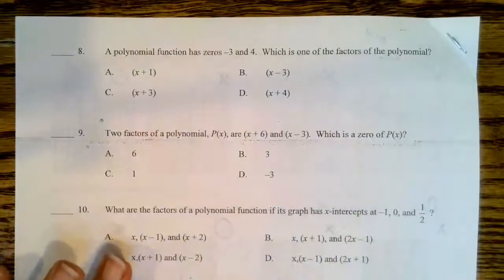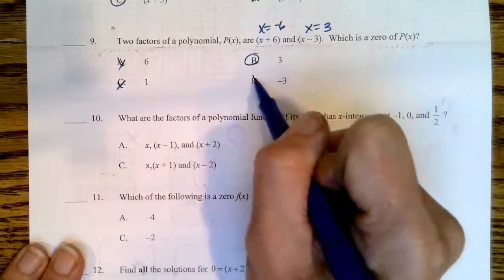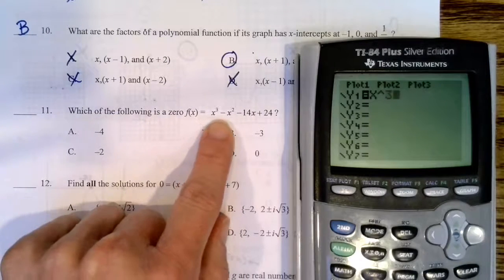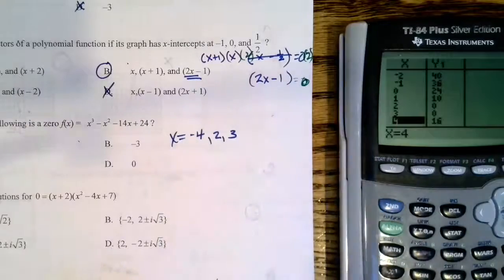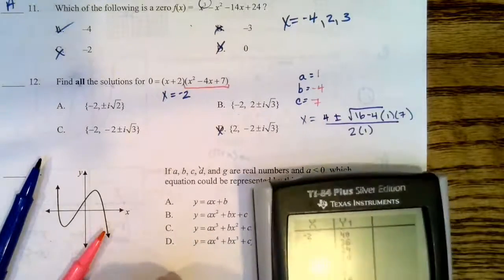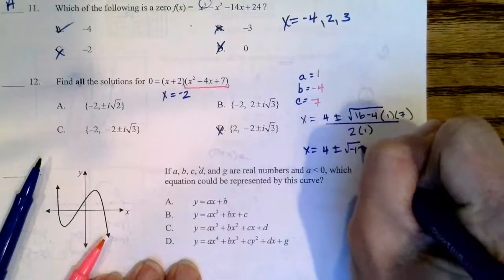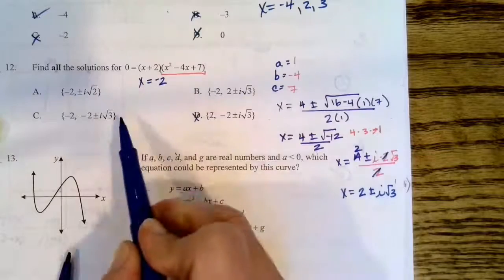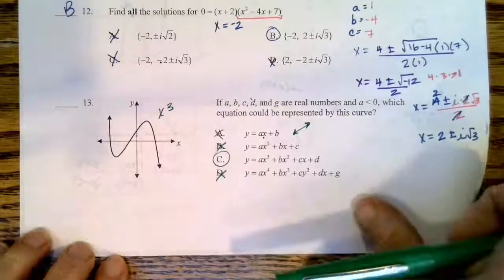Alg2 Unit 4 extra practice pages 3 and 4